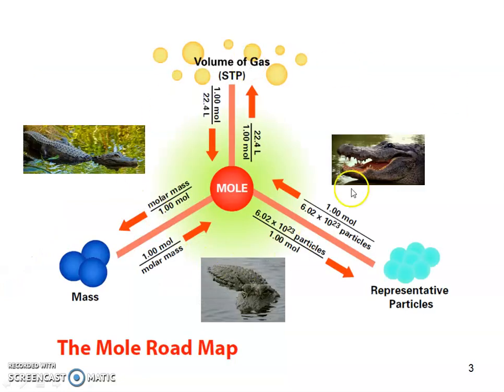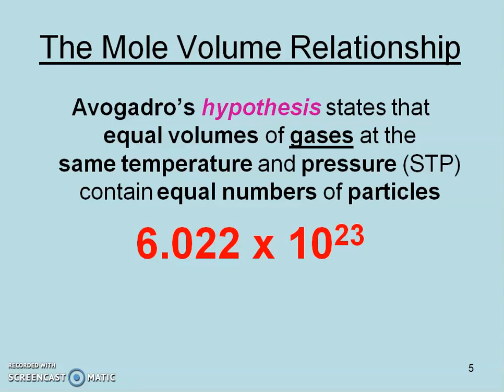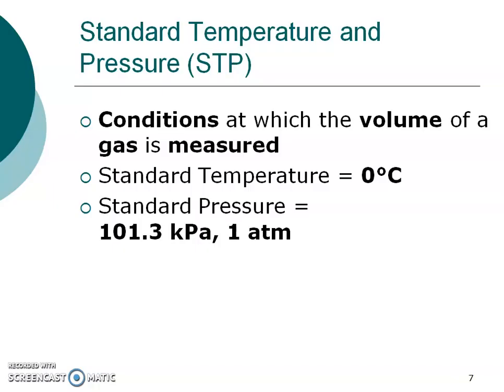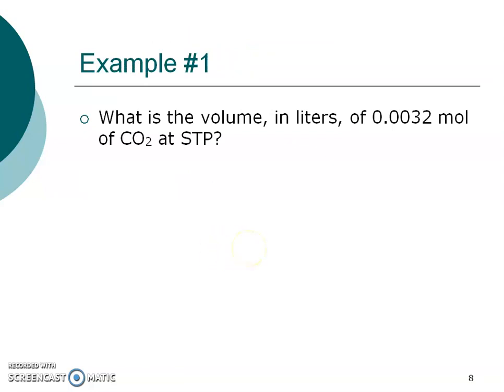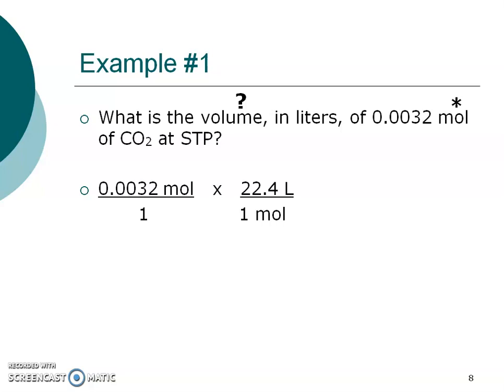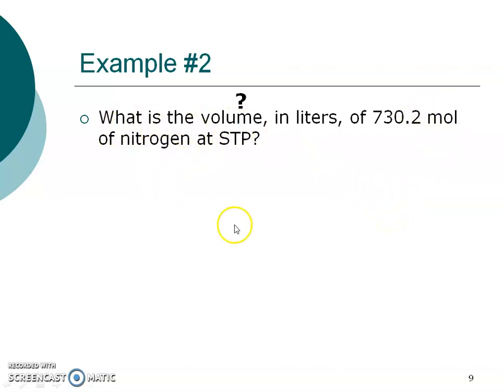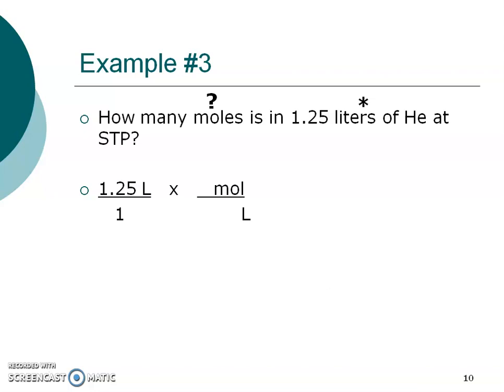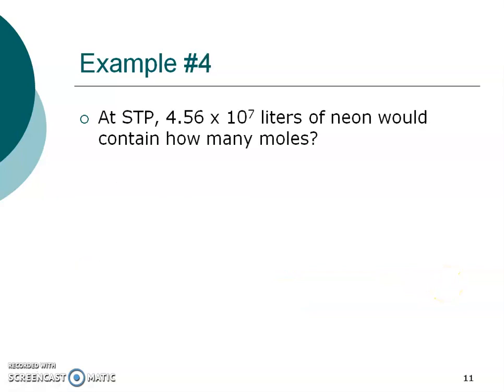Mole Conversions with Mole Volume Relationships (Chemistry Section 10.2.2)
This video is a continuation of section 10.2 Mole Conversions.  You might want to watch the previous parts before playing this video.

This video goes over Standard Temperature and Pressure (STP), the relationship between volume and the mole, 1-step mole example problems, and practice problems.